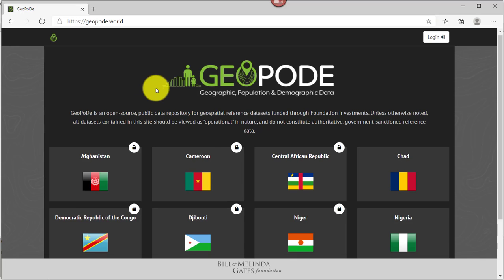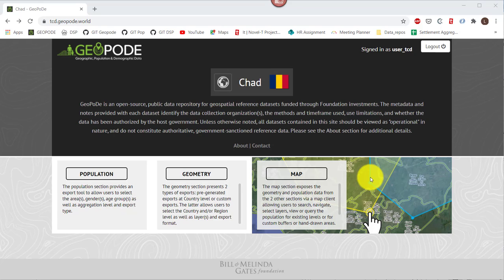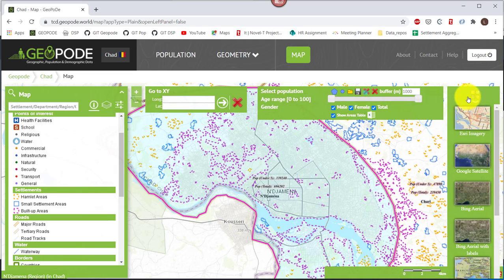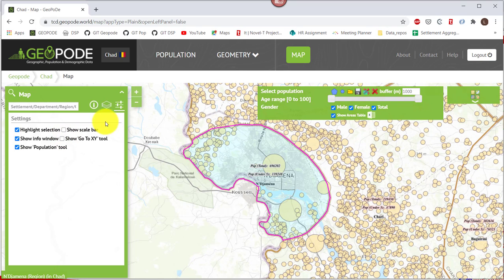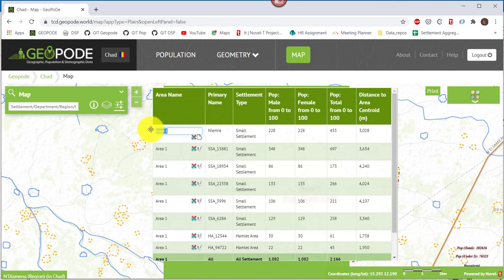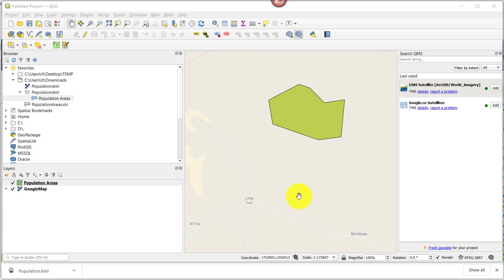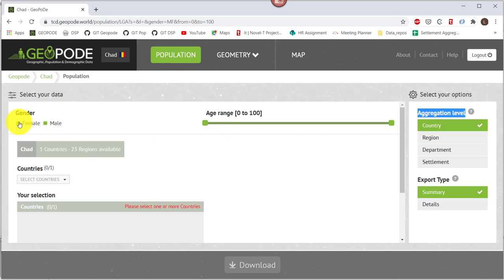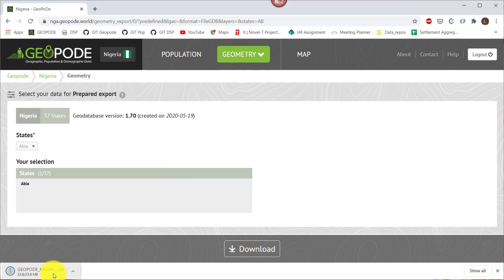GEOPODE - COMPLETE TUTORIAL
Introduction to GeoPoDe UI and features

Table of Contents:

00:00 - Login
00:43 - Access
01:40 - Landing_page
02:40 - Map
03:24 - Search, Zoom, Legend, Layers
06:24 - Go To XY
07:24 - Population query
08:39 - Draw a polygon
10:31 - KML download and load in QGIS
11:54 - KML upload
13:56 - Aggregated population number download
15:21 - Geometry export